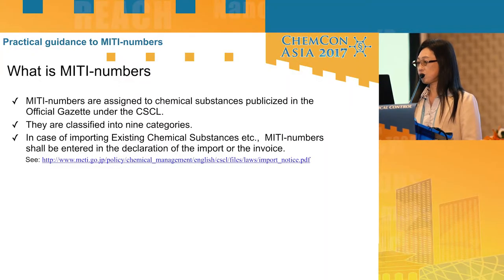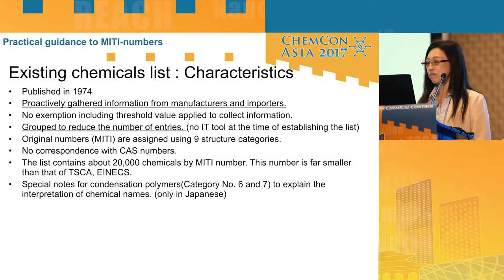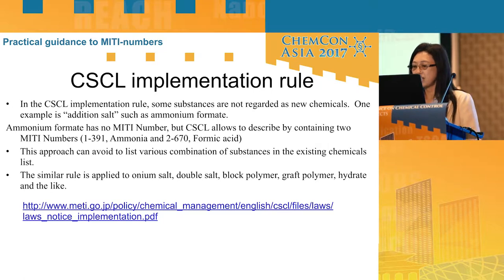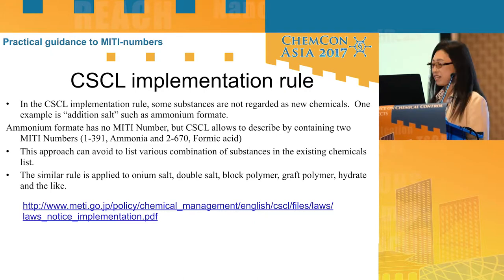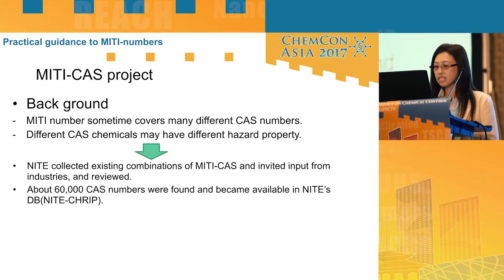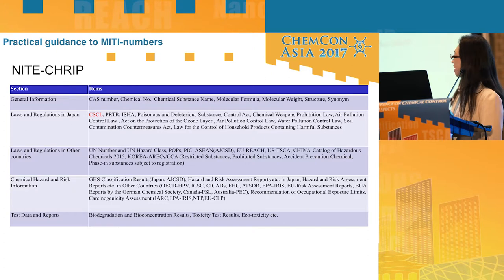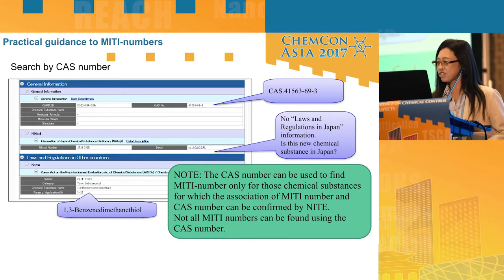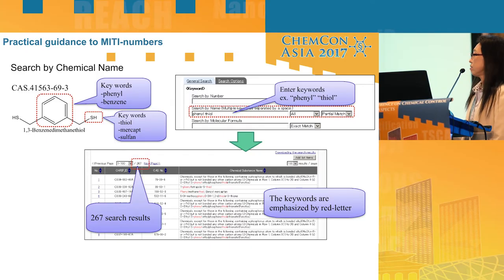Practical guidance to MITI-numbers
Shinobu Yoshida of the Japanese National Institute of Technology and Evaluation provides some practical guidance to MITI-numbers